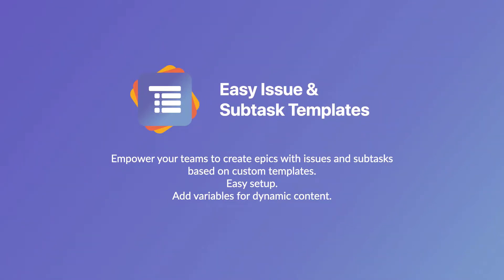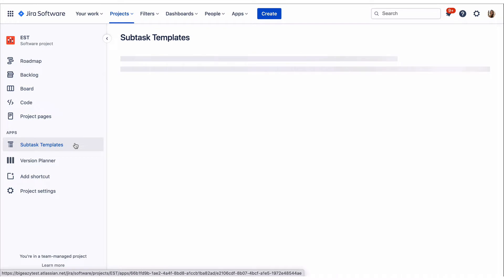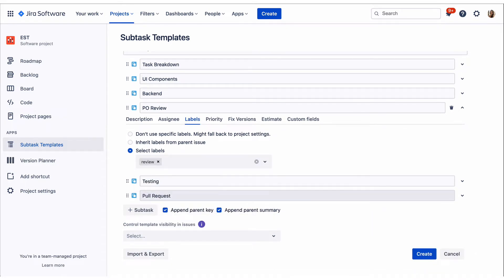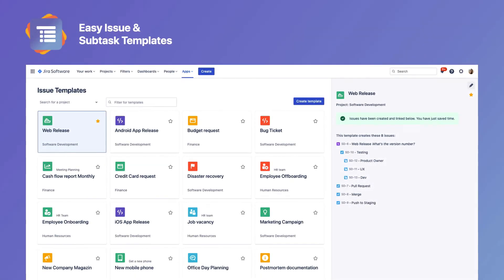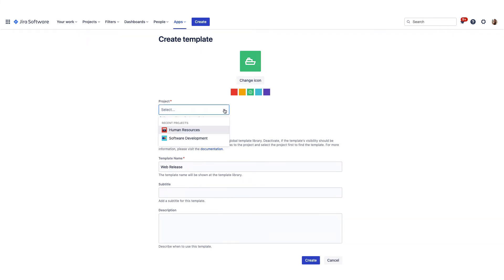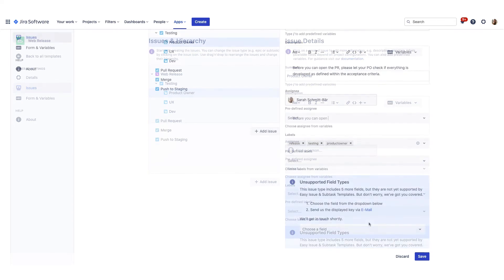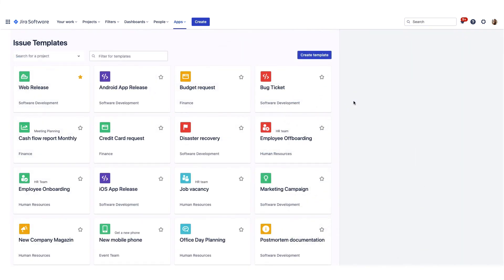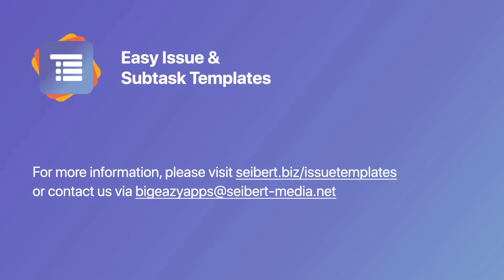Easy Issue & Subtask Templates for Jira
Empower your teams to create epics, issues & subtasks based on custom templates. Easy setup. Add variables for dynamic content.